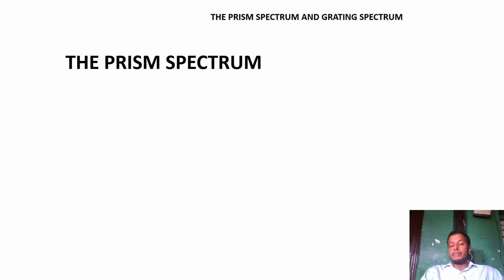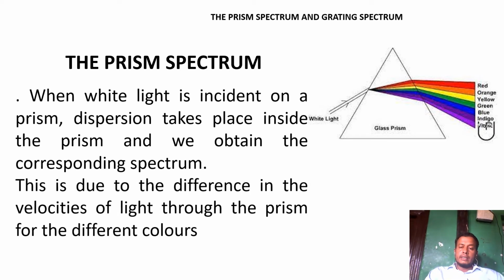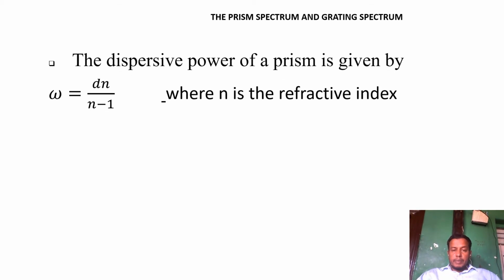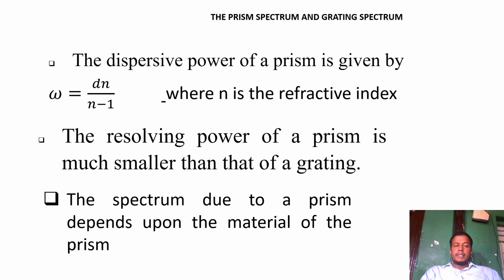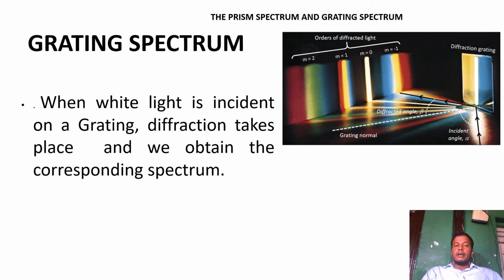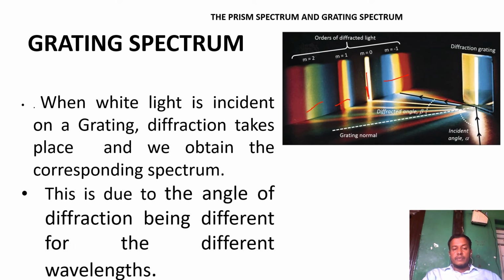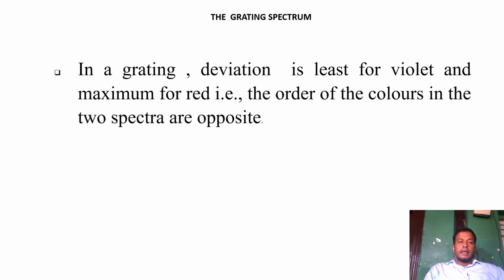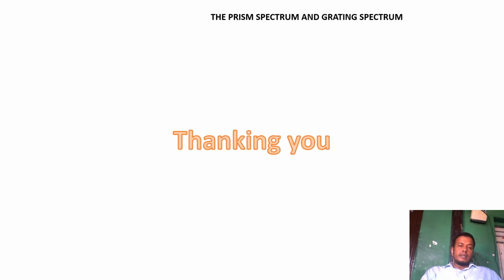PRISM AND GRATING SPECTRA